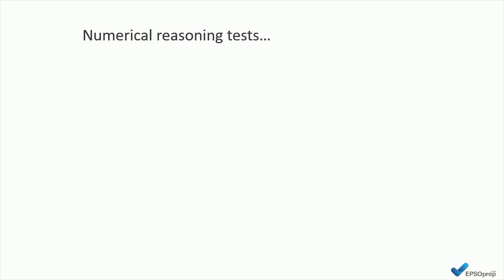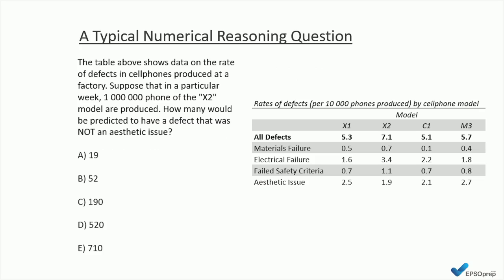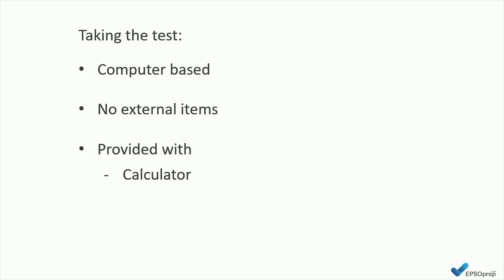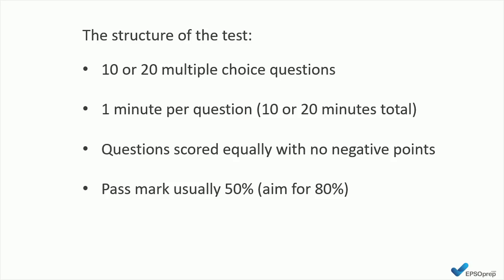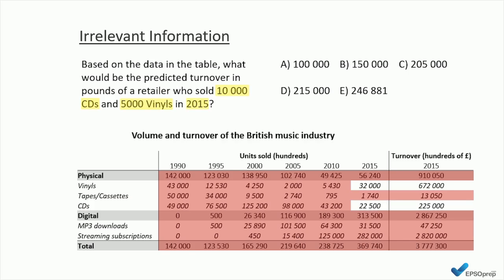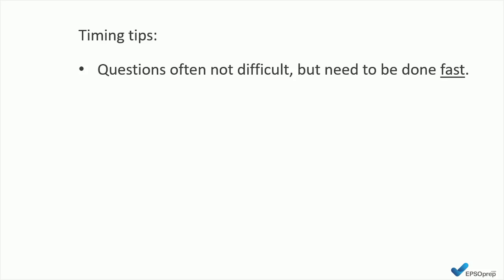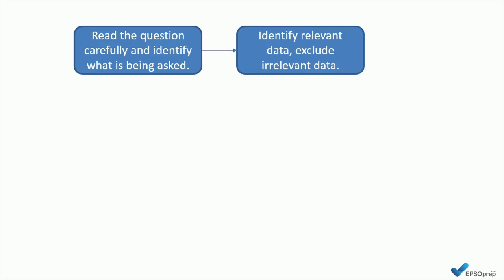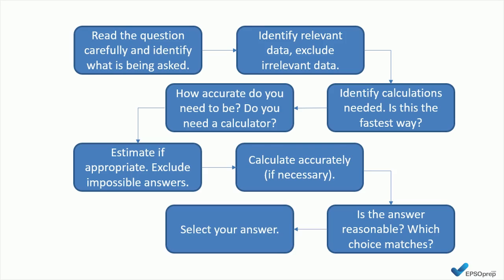Introduction to EPSO Numerical Reasoning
This is an introduction video to the subject Numerical Reasoning and is particularly relevant for those preparing for the EPSO recruitment tests.

In the video, you will learn about the basics of Numerical Reasoning tests, why and how they are used, the various skills needed and its building blocks. We also discuss the best methodologies to adopt when taking the tests and other valuable tips and tricks that will help you perform better.

Basic concepts of Numerical reasoning
How to best prepare
Structure of the exams and the questions
Methodology - How to approach each question
Useful tips

For more tips read the guide to EPSO numerical reasoning